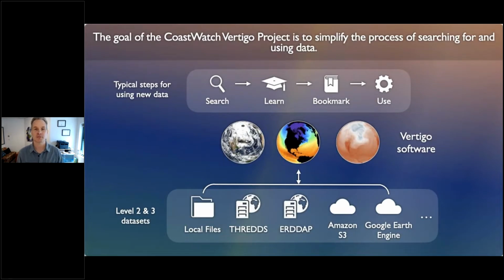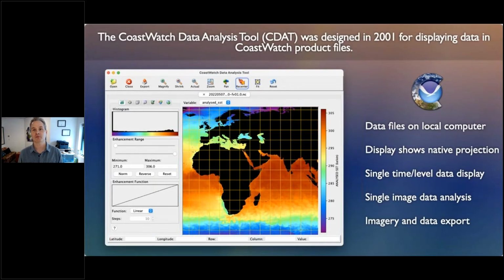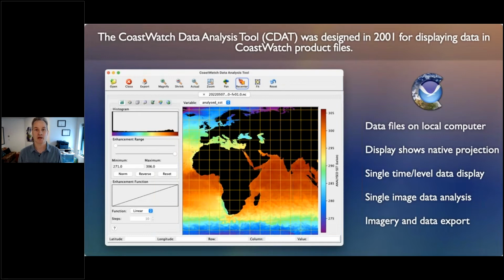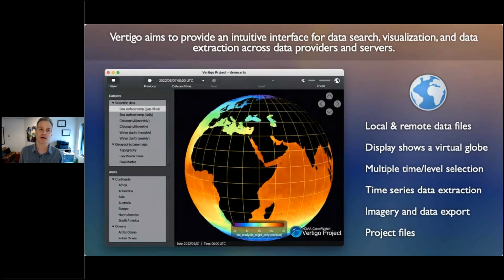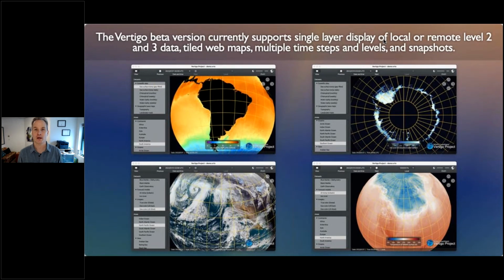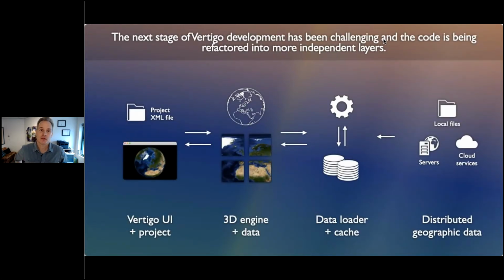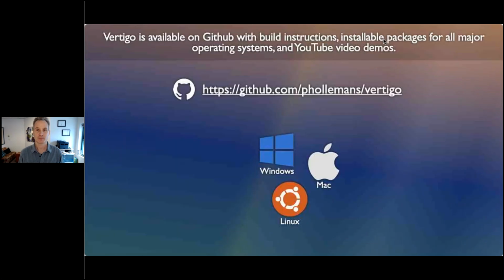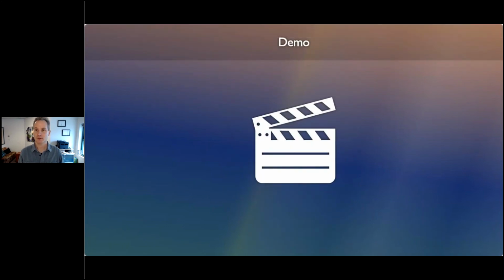Vertigo 2022 Update